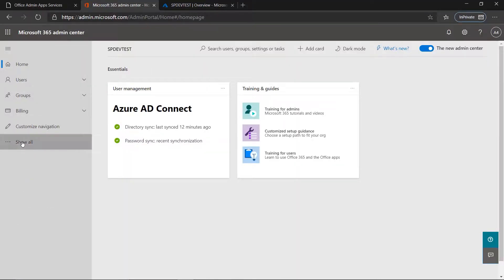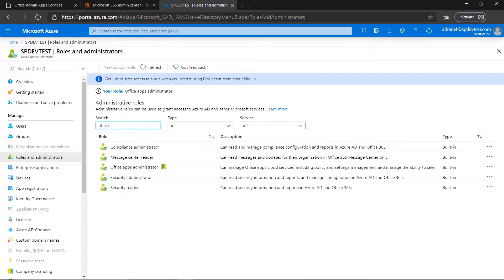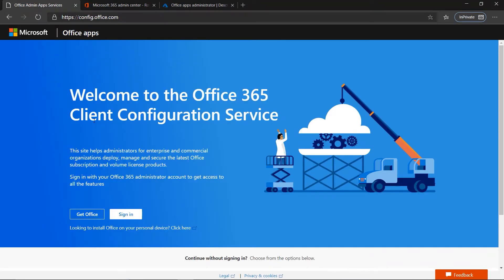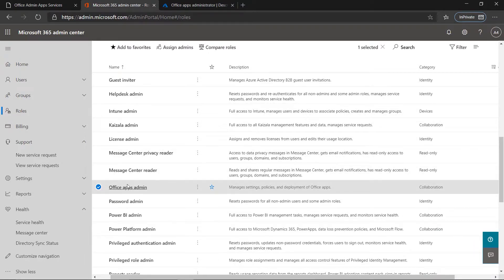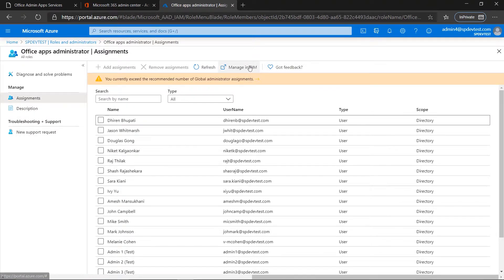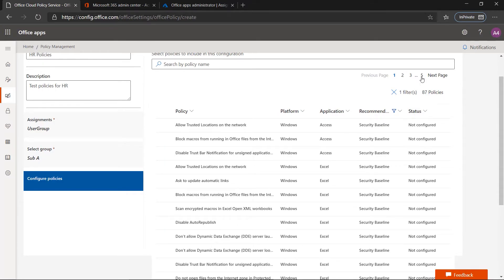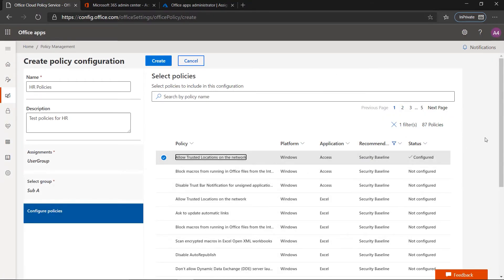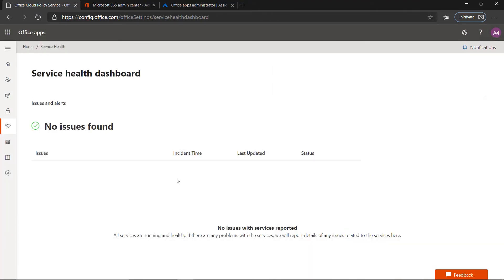New Admin role, Security baseline and more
Introducing the new Office Apps Administrator role! This role will grant you access to all off the Office App Admin services that are available in Config.office.com. Amesh also walks through other new features including the Security Baseline and Service Health Dashboard.